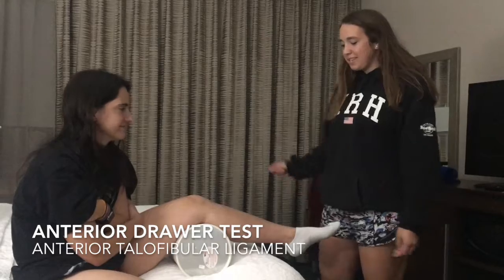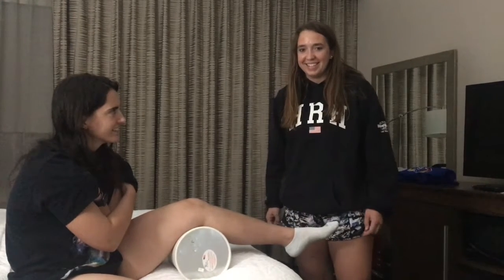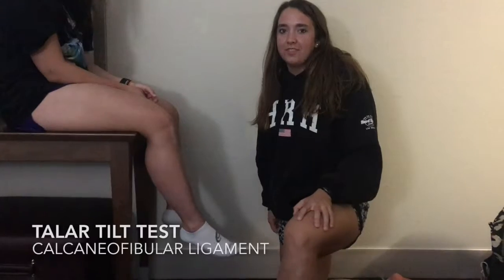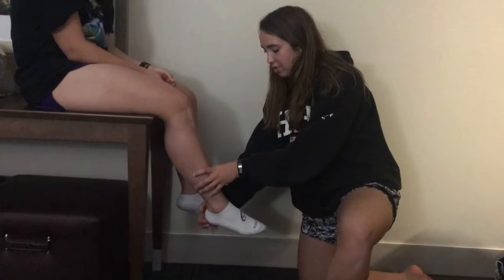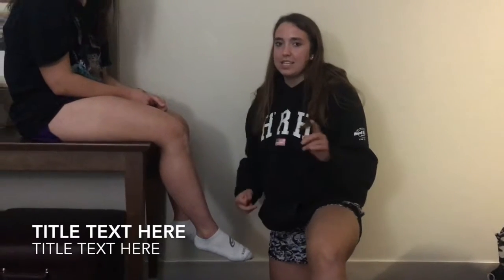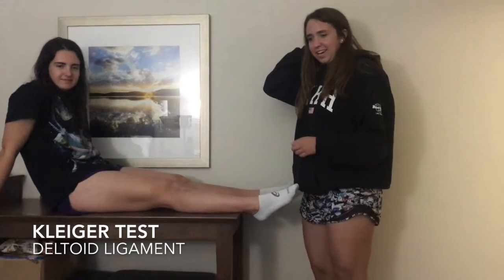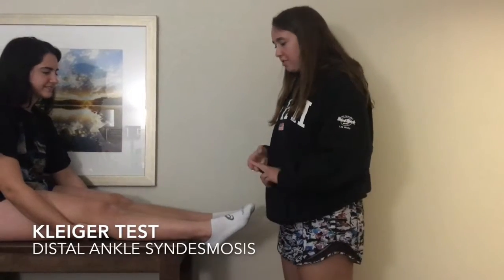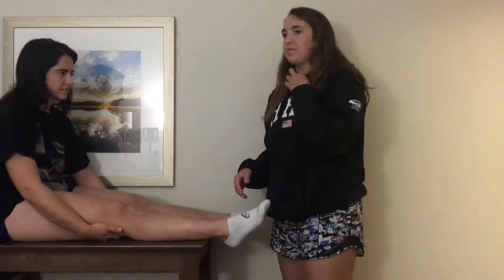HSES 350 Ankle Tests